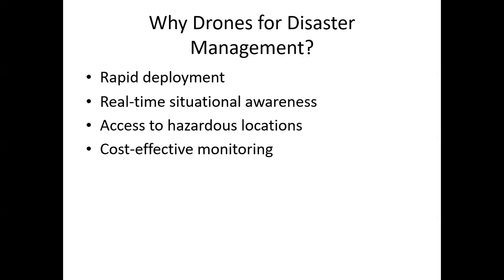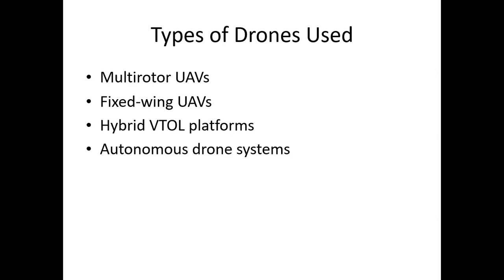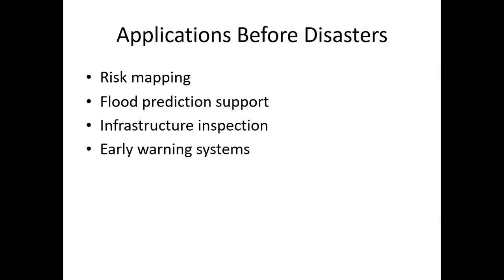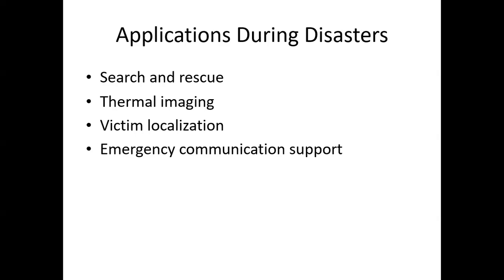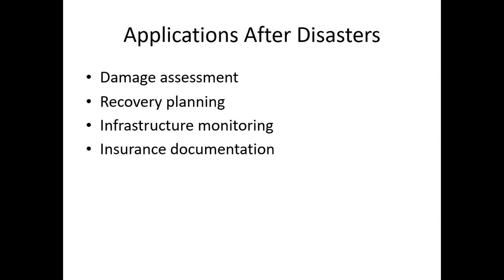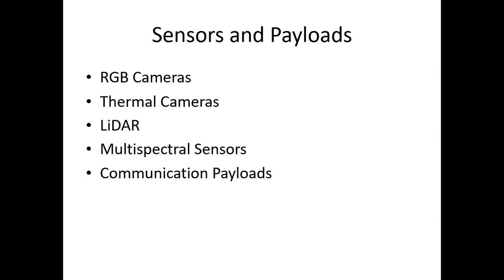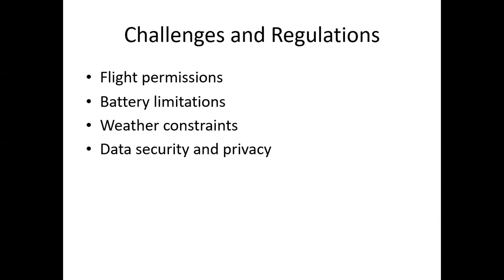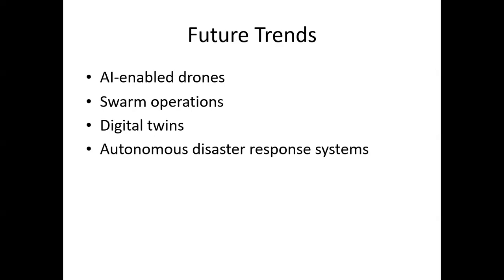WORKSHOP ON DISASTER MGT USING DRONES- SIVASANKARAN ACADEMY OF CAREER DEVELOPMENT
IN THIS VIDEO WE WILL LEARN THE DRONE TECHNOLOGY USED FOR DISASTER MANAGEMENT .